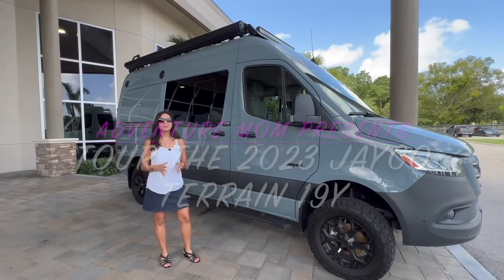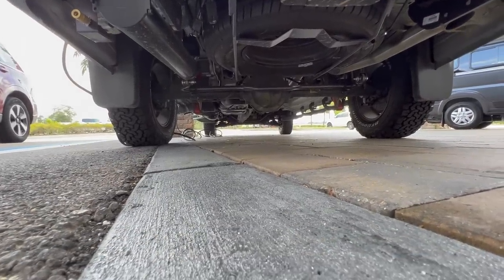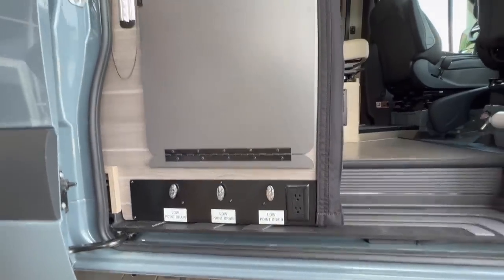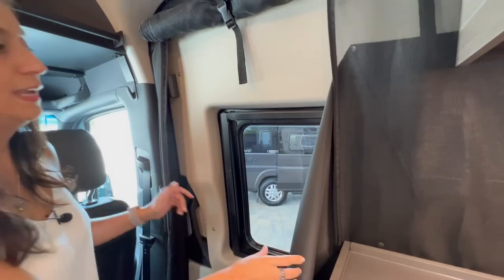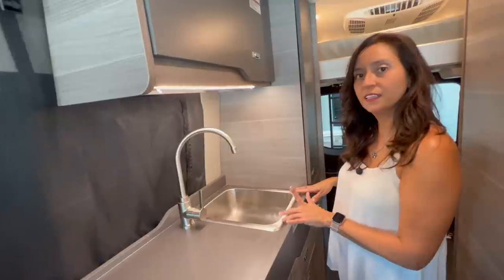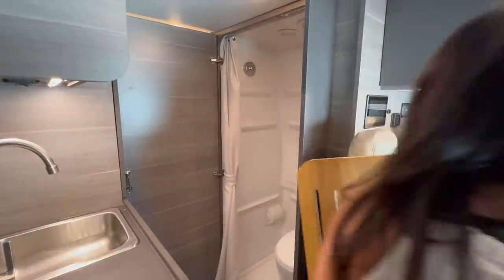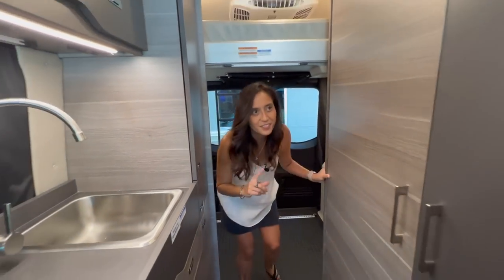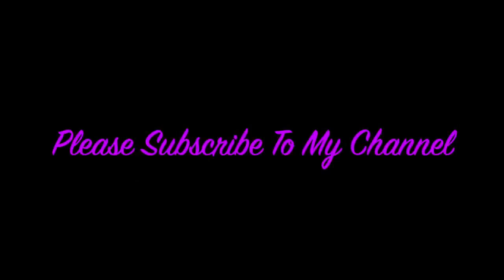Tour The NEW 2023 Jayco Terrain 19Y B-Class Off-Road Adventure RV Built On The Mercedes 4X4 Chassis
In this video I walk-through the New 2023 Jayco Terrain.  This RV is a great off-road adventure RV with its Mercedes 4X4 chassis, K02 all terrain tires, and torquey Diesel engine.

Camping destinations
Hiking
RV modifications & DIYs
RV Cooking